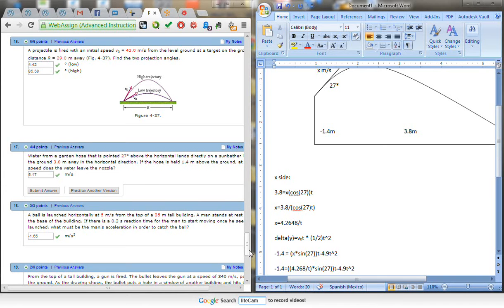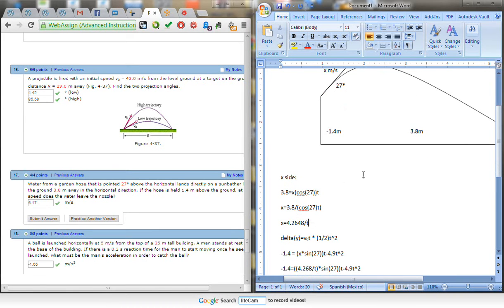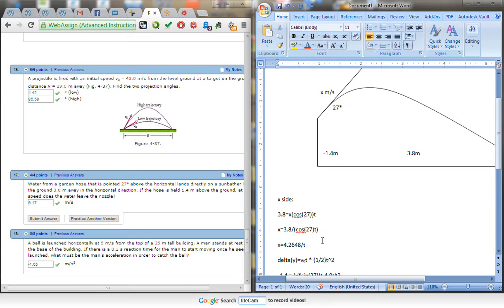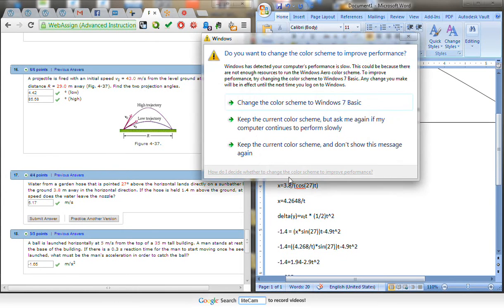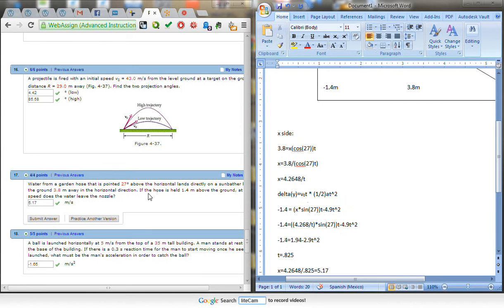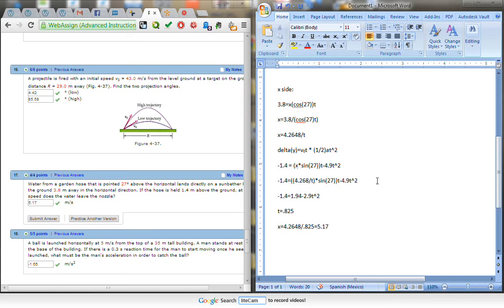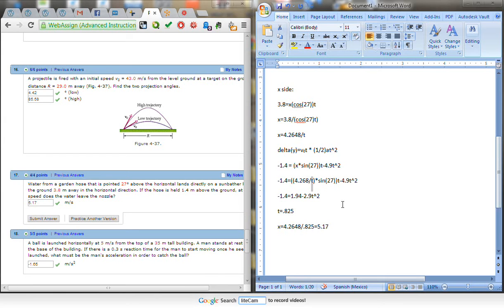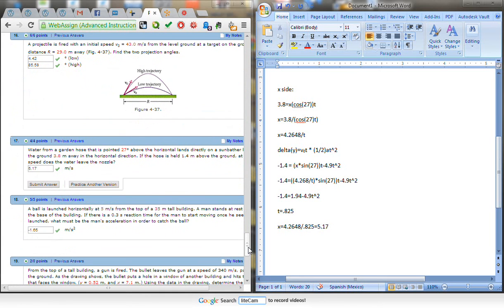Webassign Projectile Motion - Number 17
Question 17 on the physics Webassign